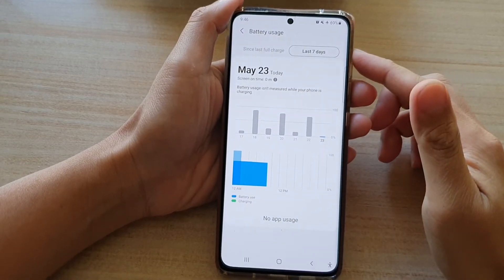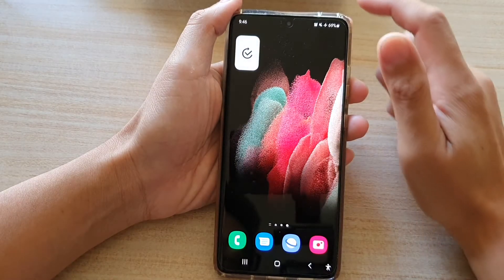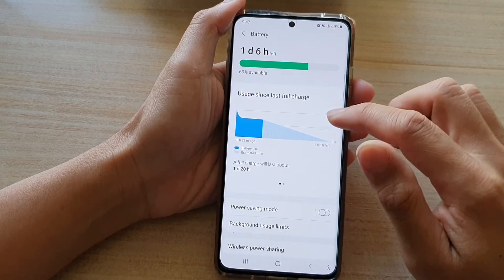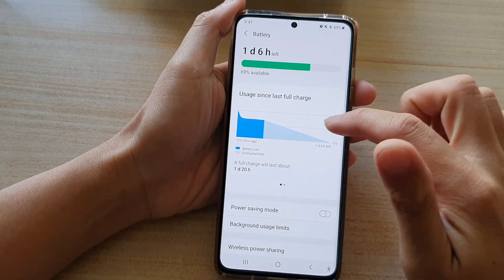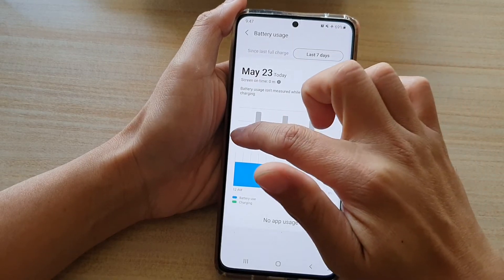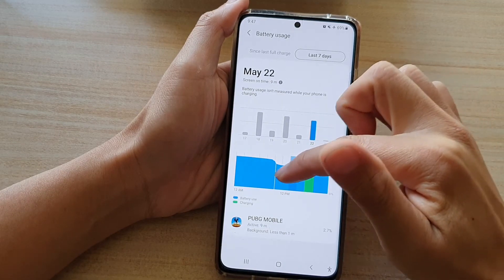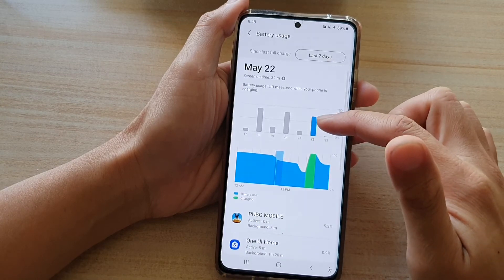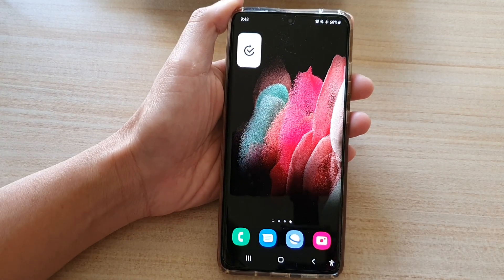Galaxy S21/Ultra/Plus: How to Check Battery Usage In The Last 7 Days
Learn how you can check battery usage in the last 7 days on Galaxy S21/Ultra/Plus.